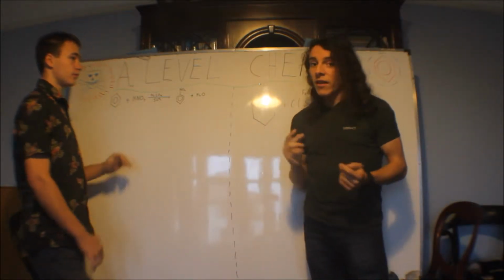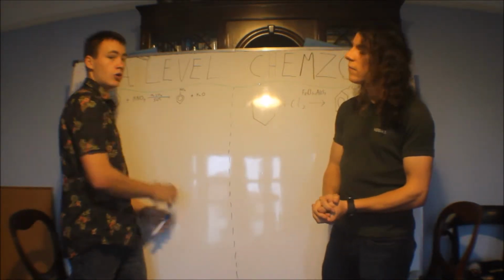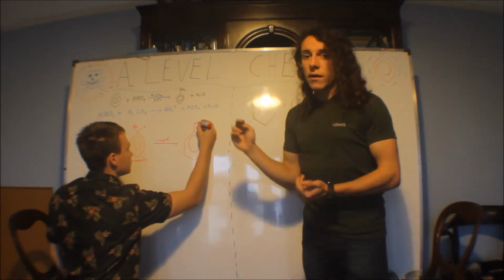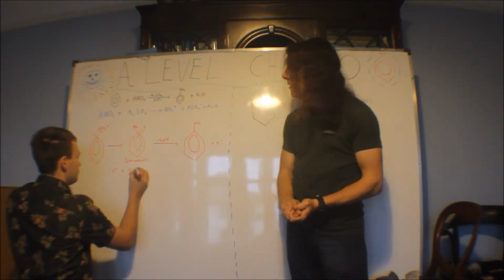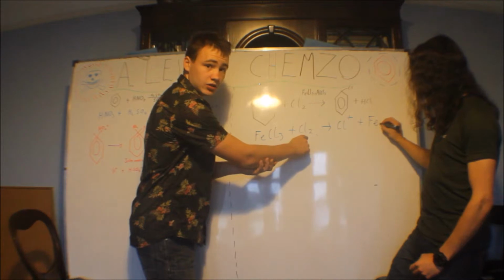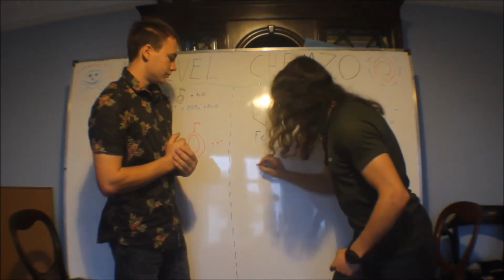F324- The Benzene Mechanisms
This is a revision video on all the key points in the topic about Benzenes main mechanisms. This video is part of a playlist for F324 chemistry exam so if you aren't in the playlist on our channel then go to our channel homepage, click playlists and select Chemistry F324 to see the rest in the series :) you can message us any questions you may have in Chemistry whether AS or A2 as well as GCSE either here on youtube or on our Facebook page and we reply with an answer. thank you for watching our video please share around and subscribe :)